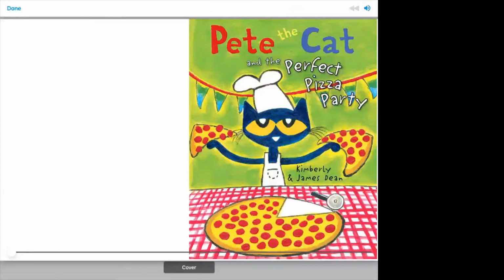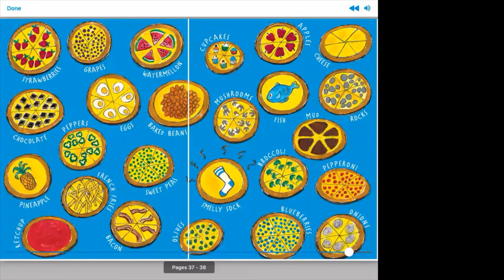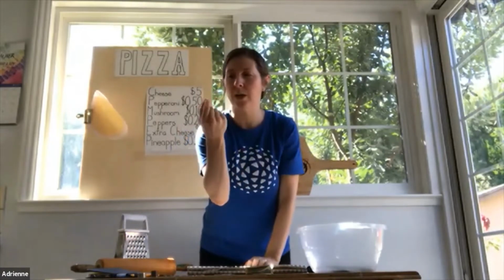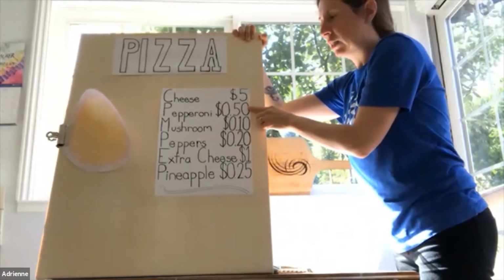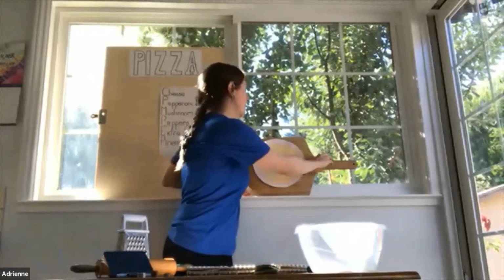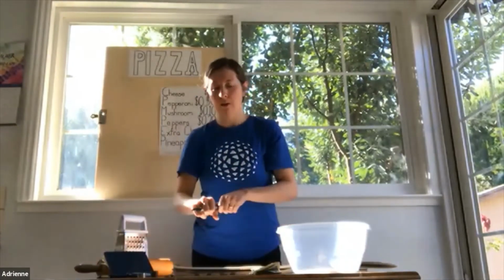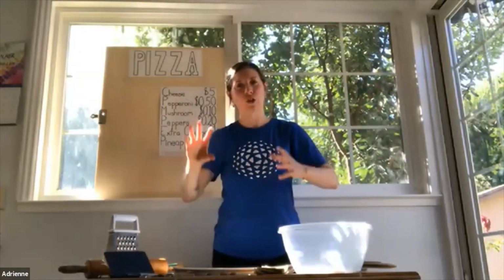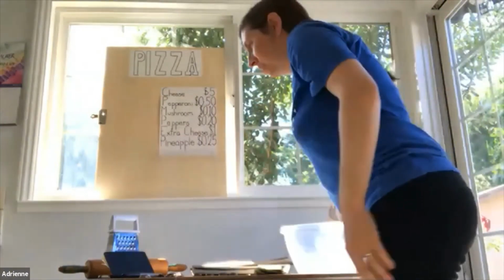Pizza Parlor With Adrienne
Today we'll practice our math skills at the pretend pizza parlor and read "Pete the Cat and the Perfect Pizza". You'll need a bag of coins, paper and pencil, colored paper, and glue if you'd like to follow along at home. Part of the Summer STEAM Camp for Elementary Ages; don't forget to sign up for Summer Learning (summerlearners.org)!